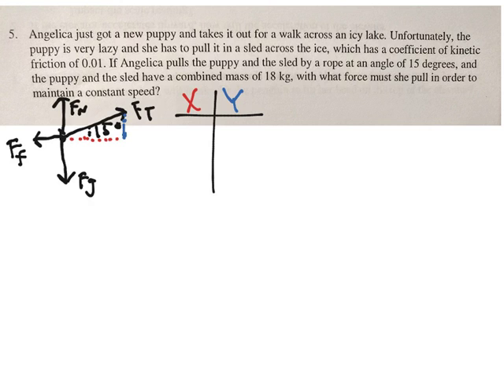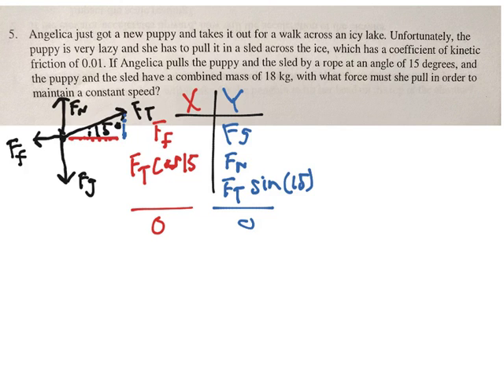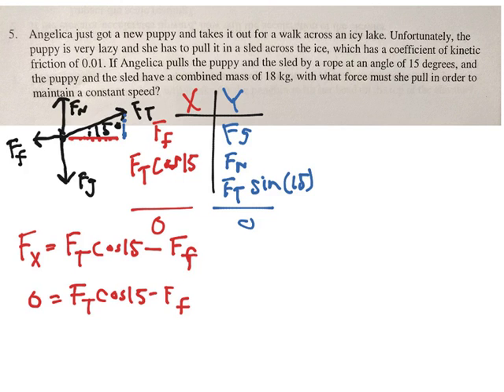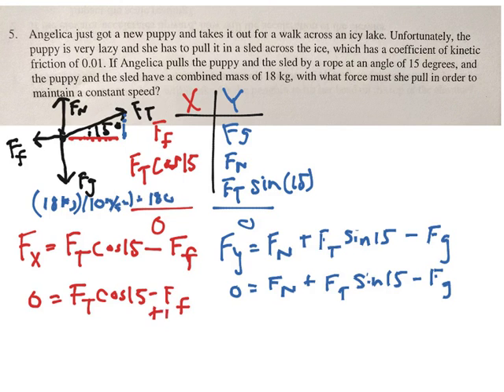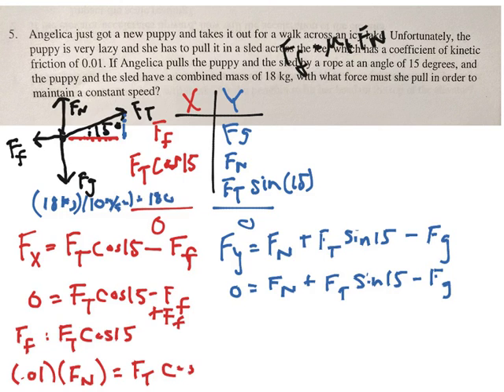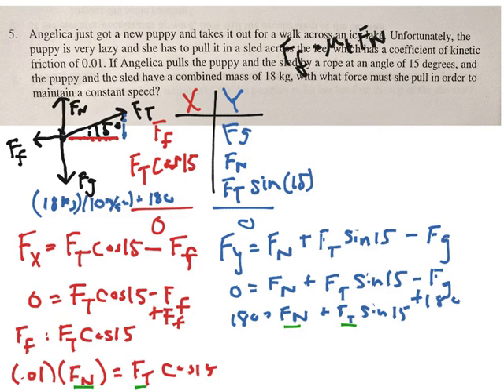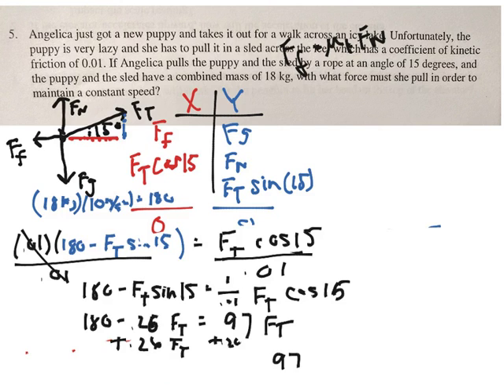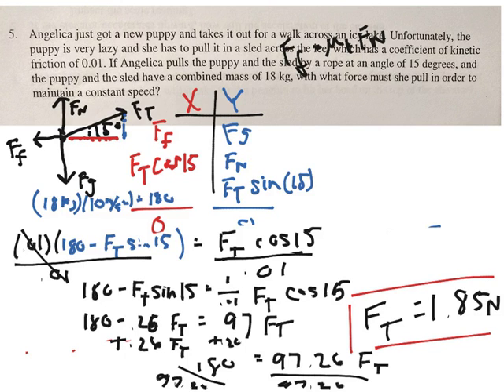Force practice, tension, friction, angles